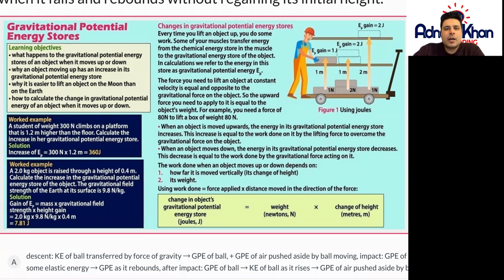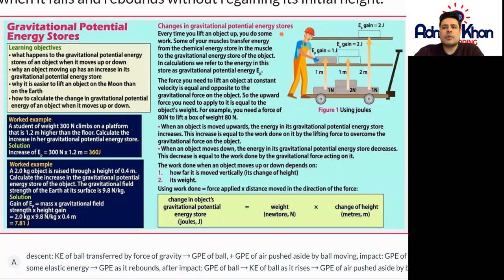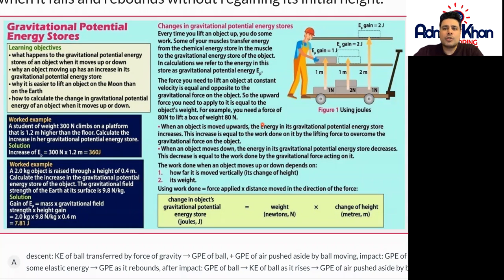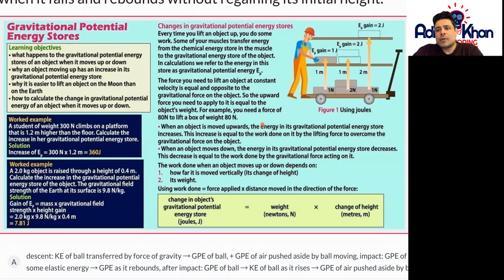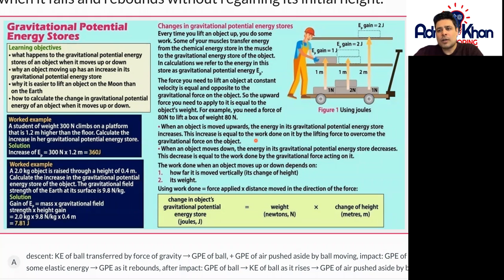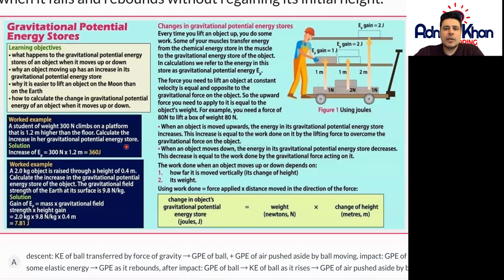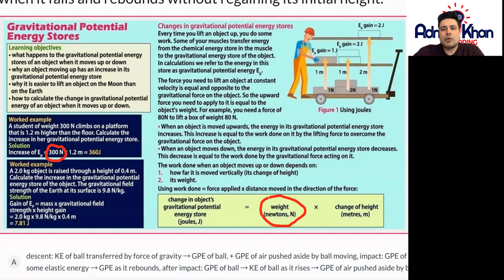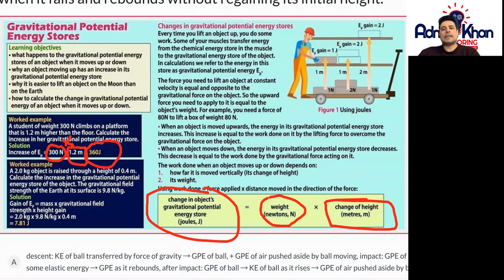GCSE Science - Physics - Gravitational Potential Energy Stores